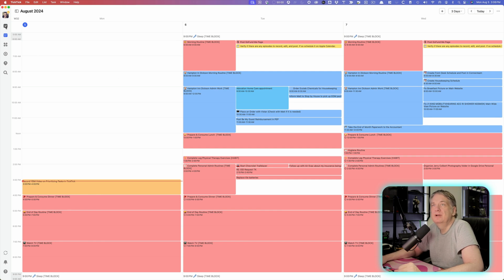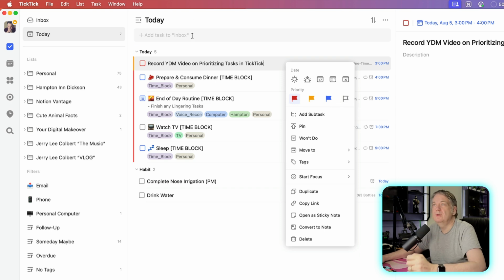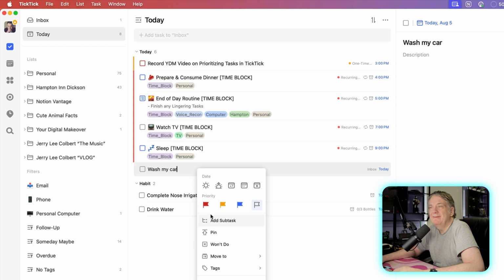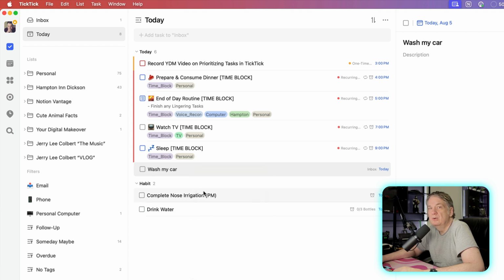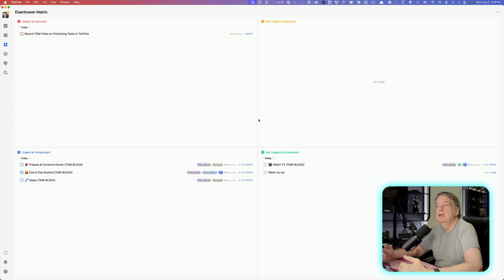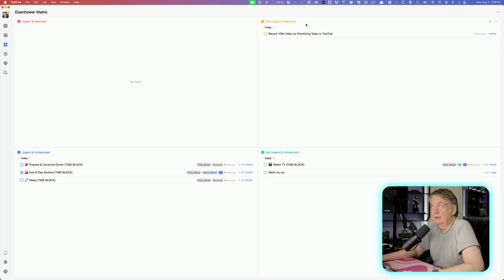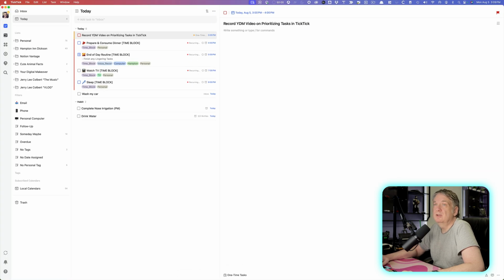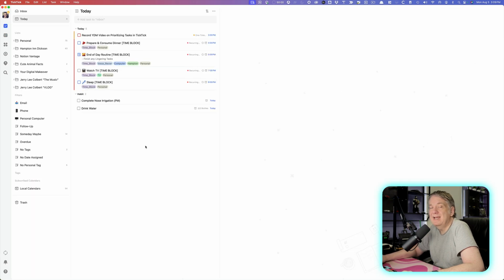This TickTick Trick Doubled My Productivity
Prioritize like a pro! Discover how to use priority levels in TickTick to organize your tasks by importance. We’ll show you how to assign priority levels, filter tasks based on urgency, and keep your focus on what matters most. This tutorial is perfect for anyone looking to improve time management and productivity.

⏱ TIMESTAMPS:
00:00 - Intro